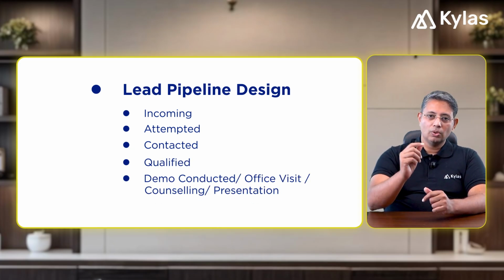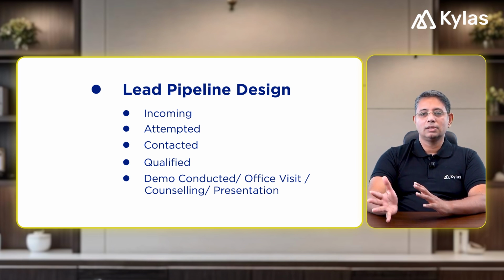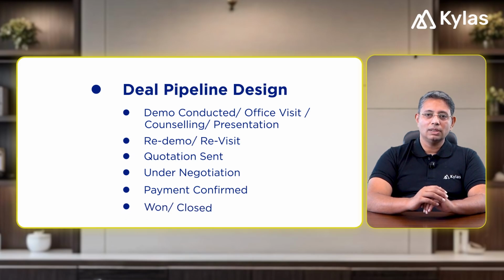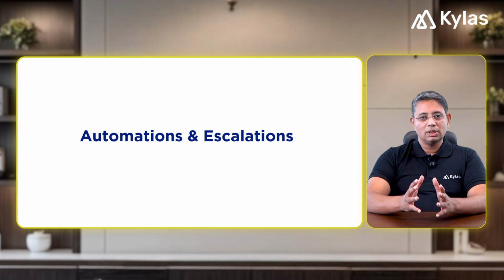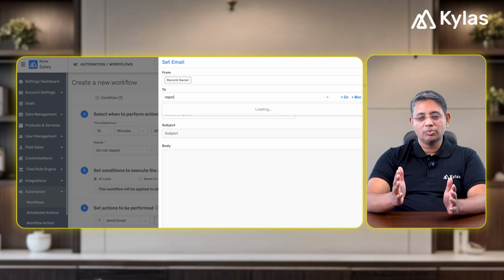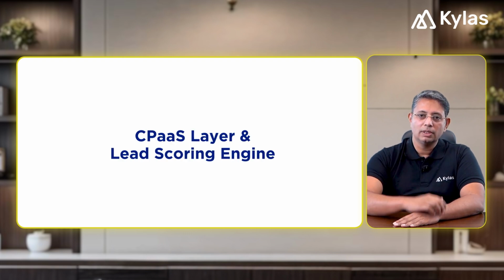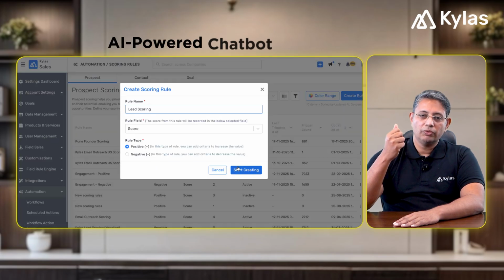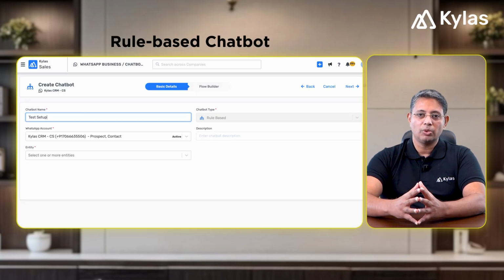Growth with Kylas - Intermediate Episode 6: How to Scale Your B2C Business Fast - Part 2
In today’s B2C landscape, speed is critical to success. Discover how Kylas Sales CRM can revolutionize your sales process with powerful B2C sales automation and B2C marketing automation features. Whether you're in B2C marketing or managing customer relationships, Kylas offers an easy-to-use CRM system designed specifically for small businesses.

With the Sales CRM software from Kylas, businesses can streamline their sales pipeline, automate lead management, and scale operations efficiently. The power of AI in CRM ensures personalized customer interactions, while CRM with WhatsApp integration and sales automation tools help you respond to prospects faster and close more deals.

Key Features You’ll Learn:

- Setting up an efficient sales pipeline and automating lead management in CRM for B2C businesses.

- B2C sales automation tools to drive faster lead conversions.

- Using AI in CRM to improve personalization and customer engagement.

- Automating your marketing workflows for better B2C marketing outcomes.

- Sales CRM for small business: Fast, affordable, and designed to scale.

- Kylas CRM is the best sales CRM for small businesses, with all the tools you need to automate your sales process, increase efficiency, and improve your bottom line.